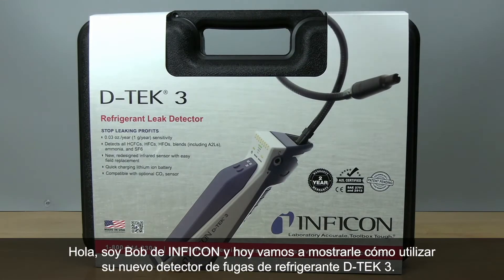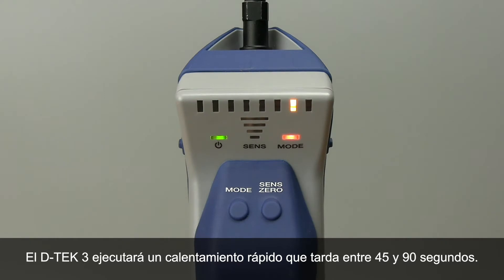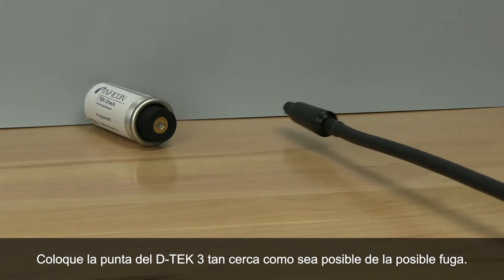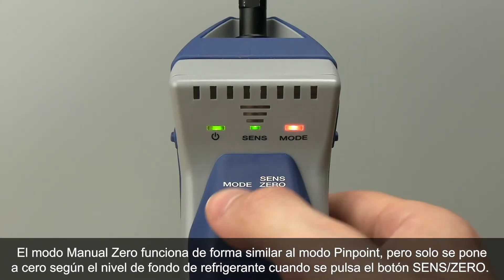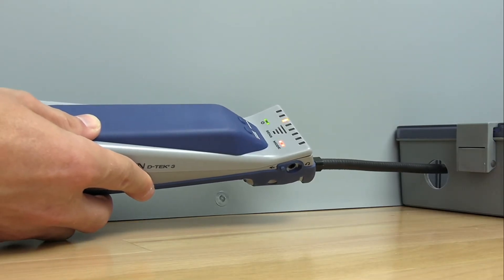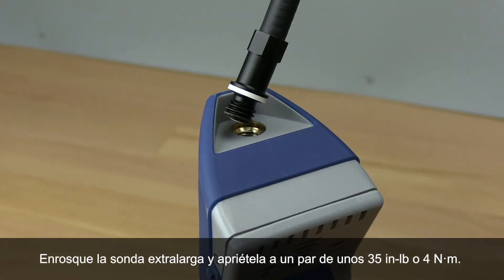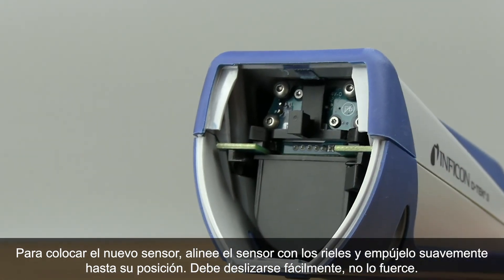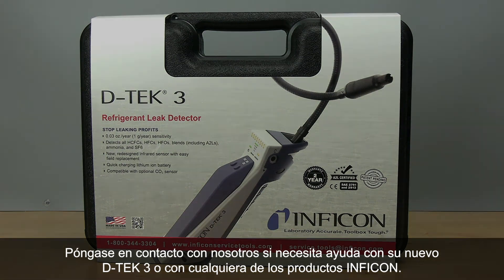Vídeo de inicio rápido de INFICON D-TEK 3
Deje de perder ganancias. D-TEK 3 se basa en el rendimiento probado de los detectores de fugas D-TEK con funciones adicionales para ayudarlo a hacer su trabajo más rápido. Un sensor fácil de cambiar, una batería de iones de litio de carga rápida y un nuevo diseño ergonómico hacen del D-TEK 3 una herramienta versátil para el mantenimiento y reparación diarios de RAC. Además, un nuevo sensor de CO2 opcional le brinda dos instrumentos en uno. Actualice su caja de herramientas con este detector de fugas preciso y confiable.